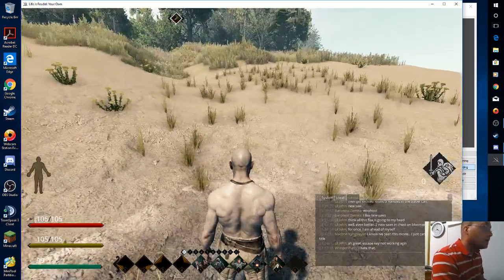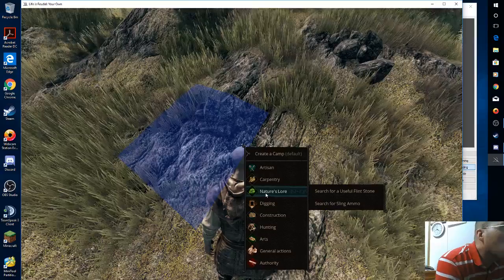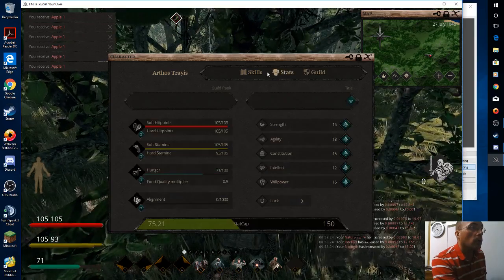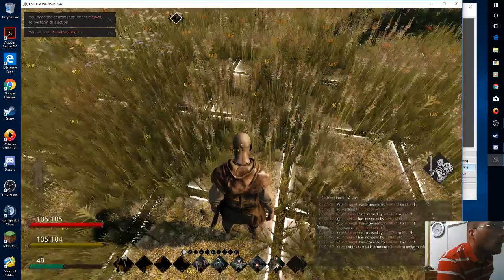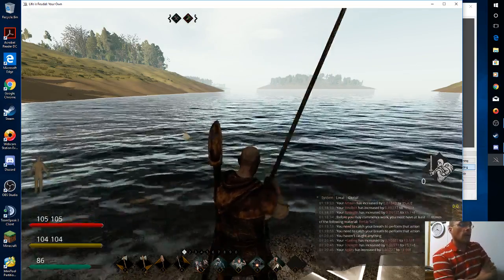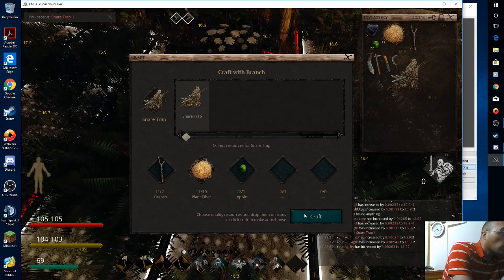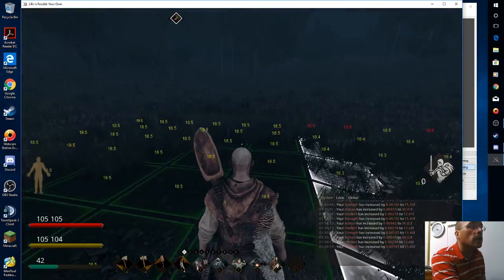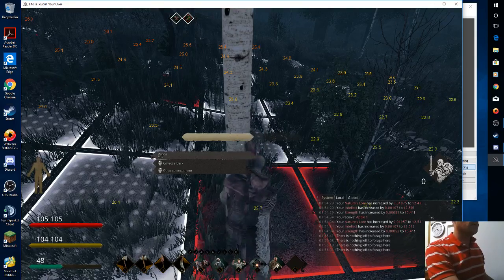Life Is Feudal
Life is Feudal: Your Own